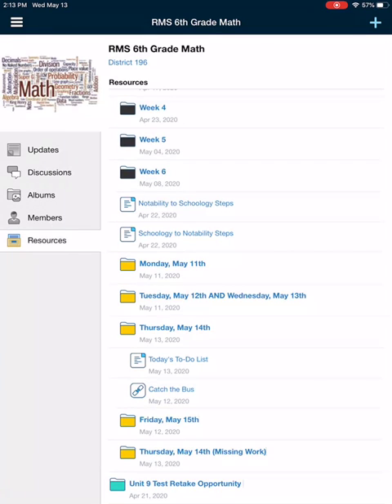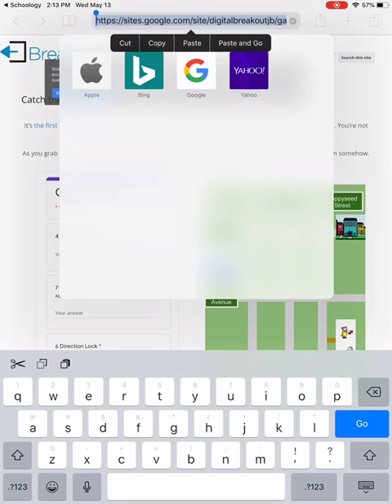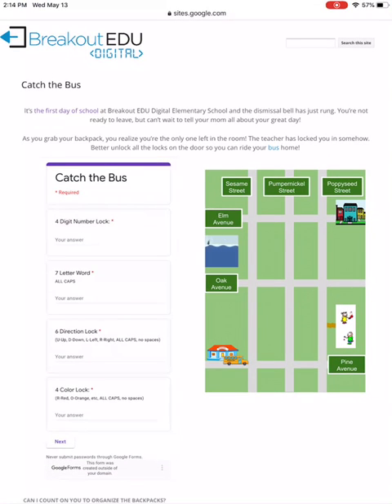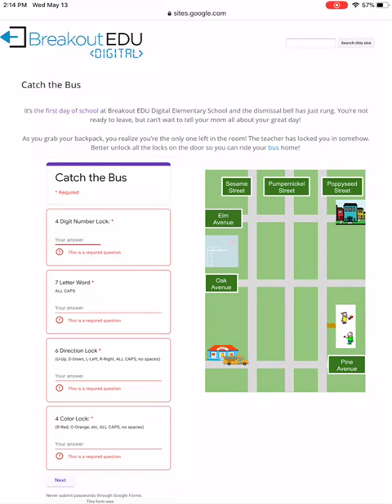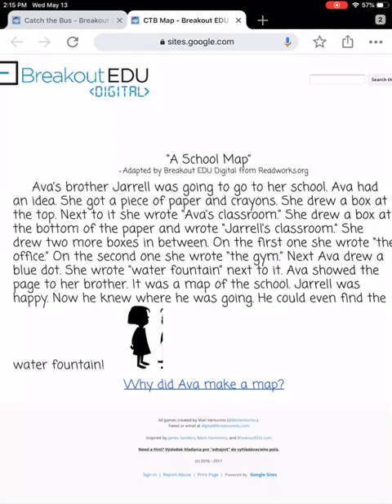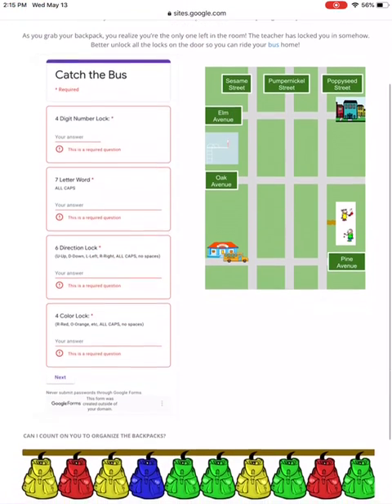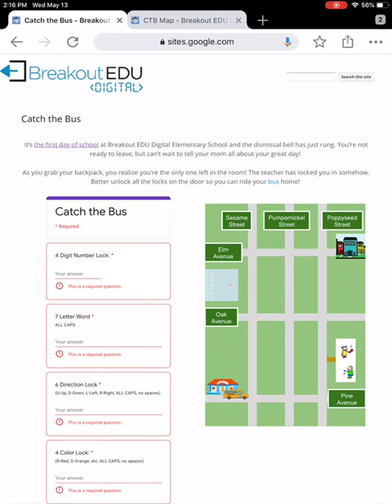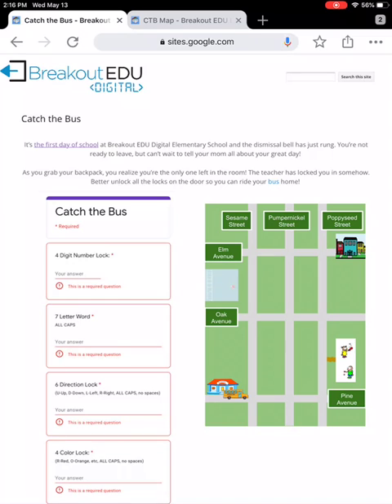Catch the Bus Tutorial